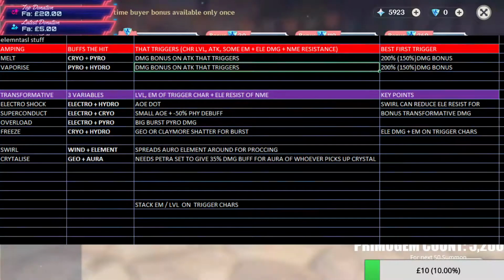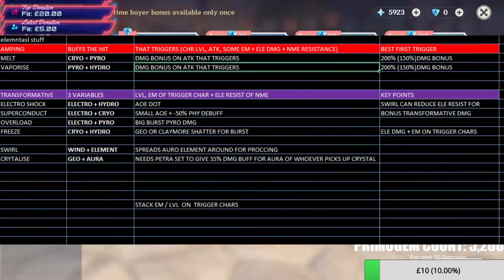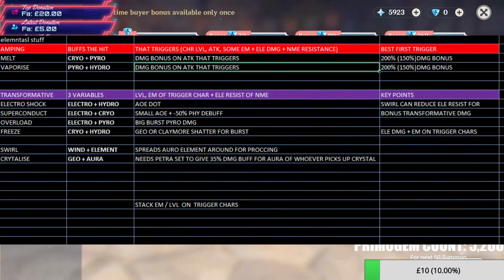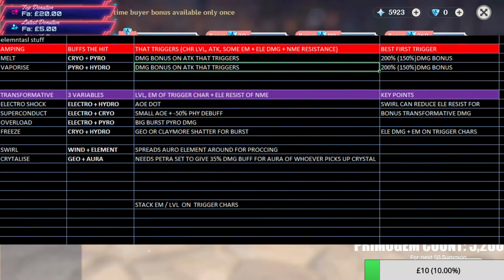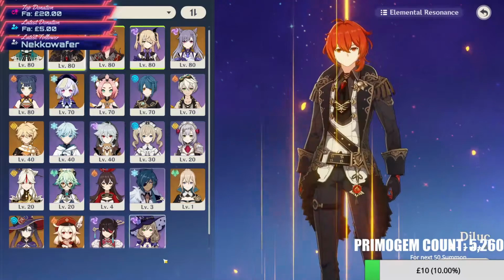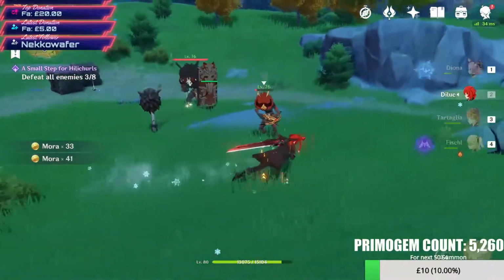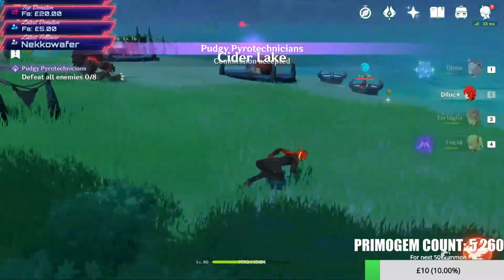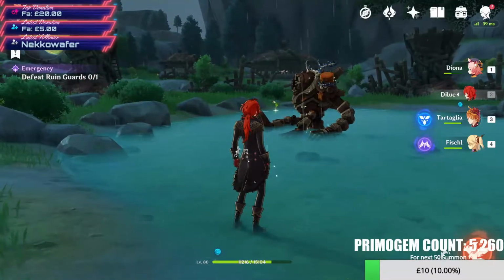Advanced Combat for Beginners: Elemental reactions and how to use them! BIG DMG Numbers For The WIN!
Elemental reactions are not all created equal in genshin impact. If you do not know where to start, here is a quck(ish) guide to a complex topic.

First draw for 3,880 primogems is on Nov 30th. Comment here and follow on twitch to enter.